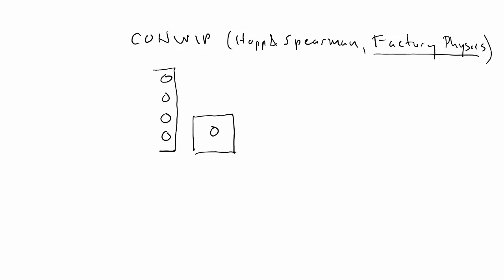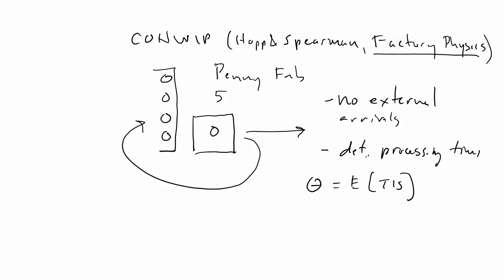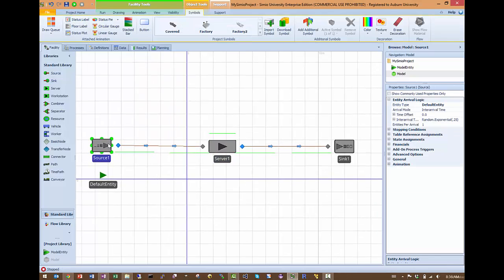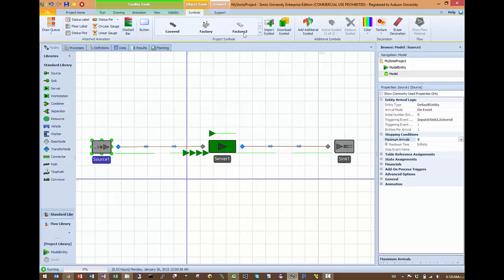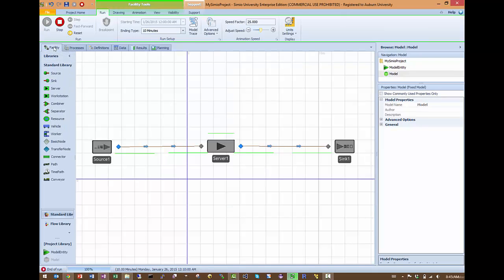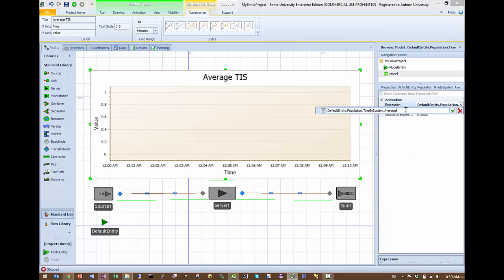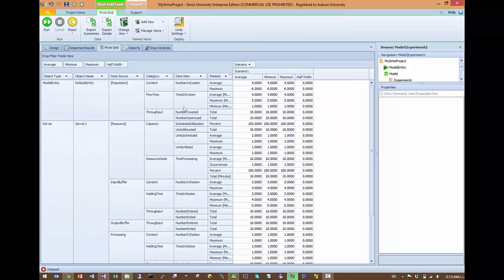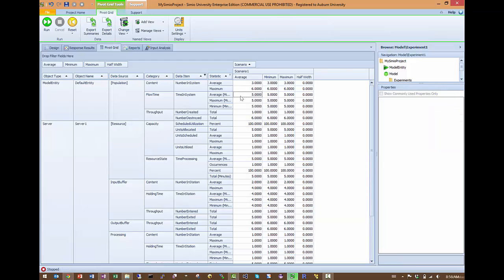Penny Fab in Simio